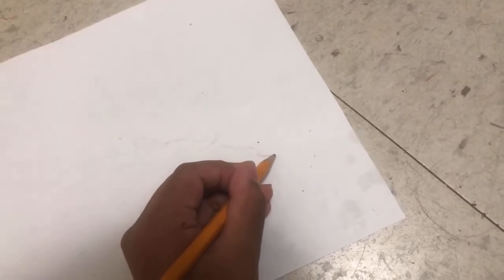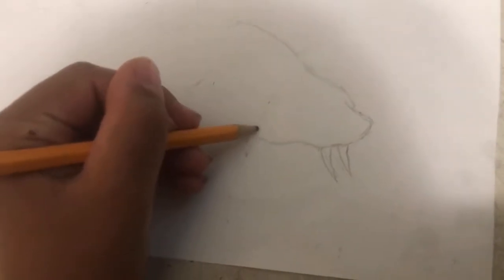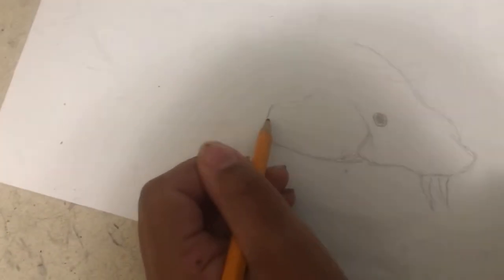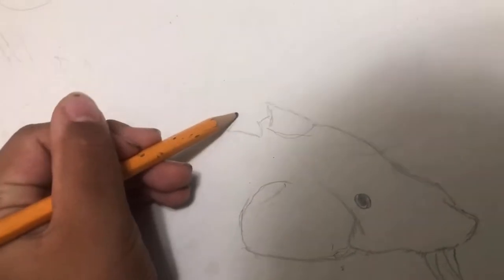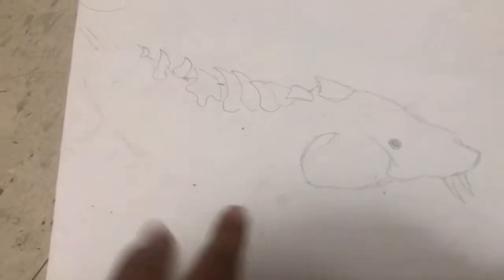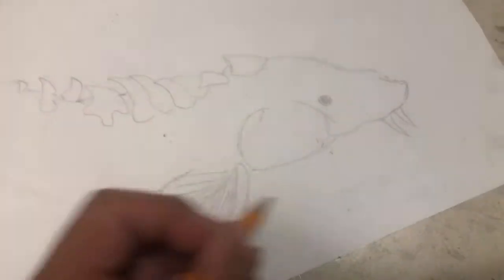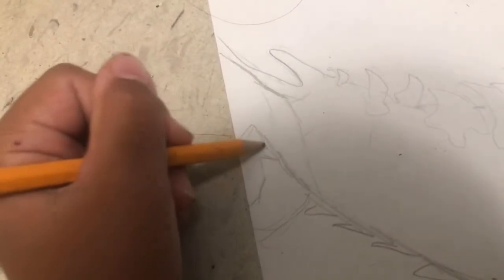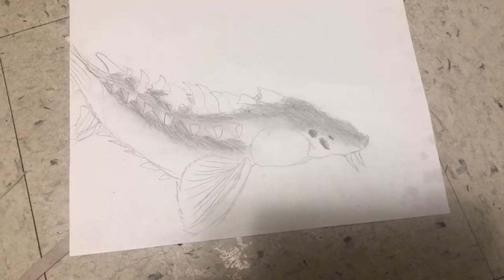How to draw a sturgeon